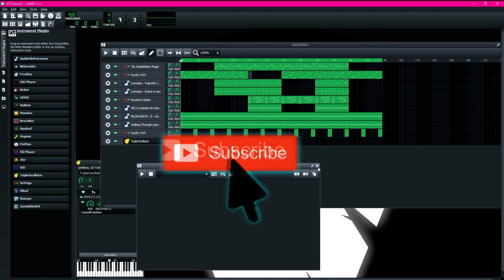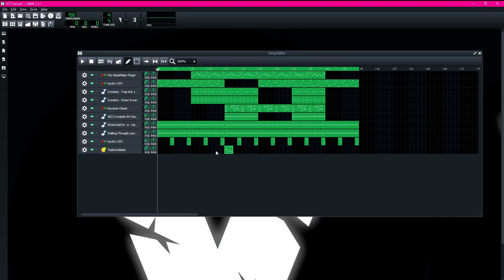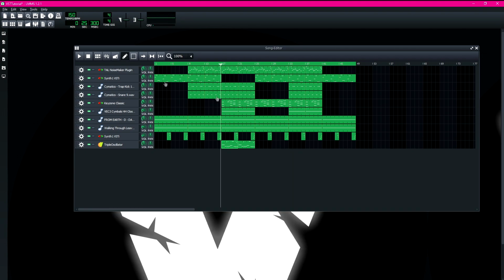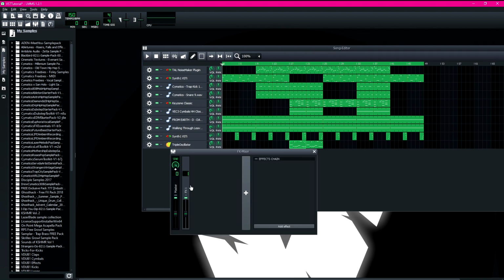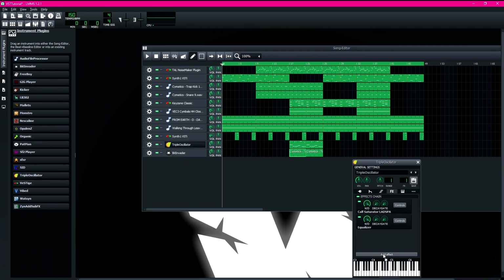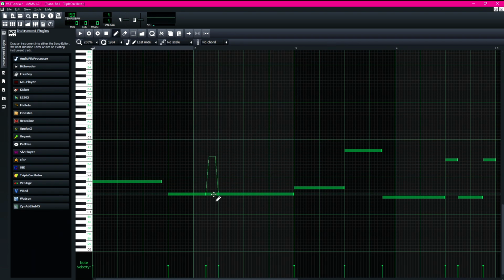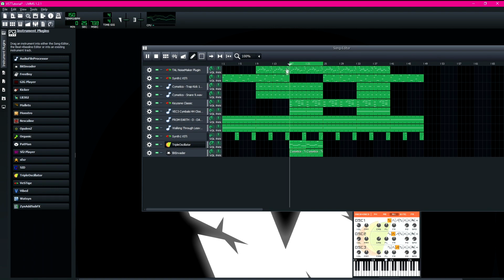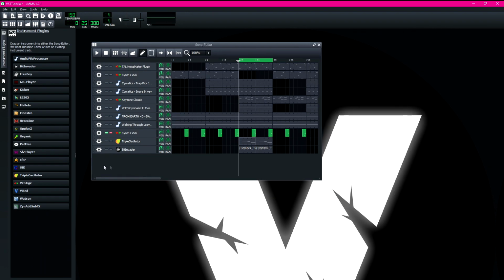[LMMS] How to make a *SLIDING 808*Bass! [How to make #3]🎹🔧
Hello Everyone I hope you guys enjoyed the video and learned about sound design, note sliding and mixing. I upload TWICE a week so you'll be sure to get a thing or two out of my videos. I hope you have a nice day.